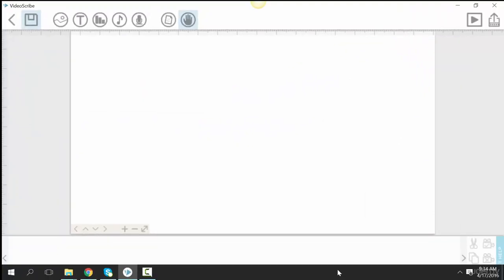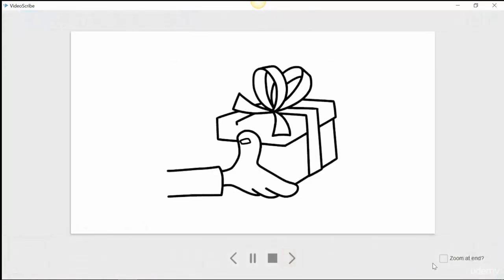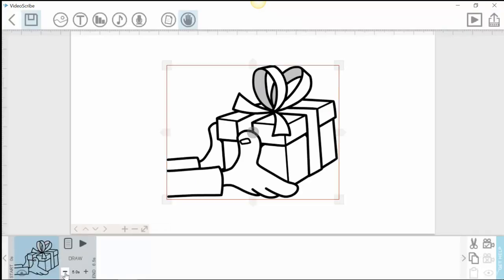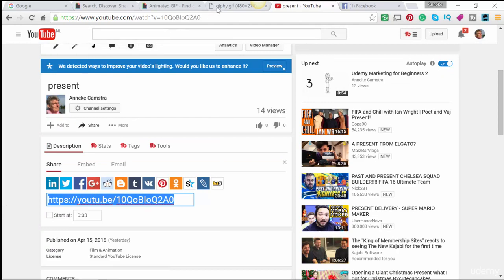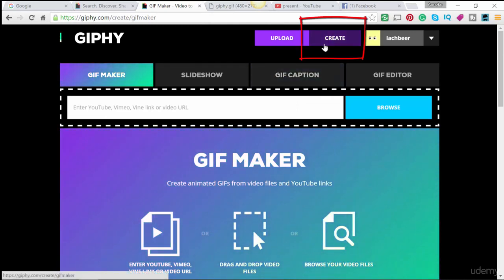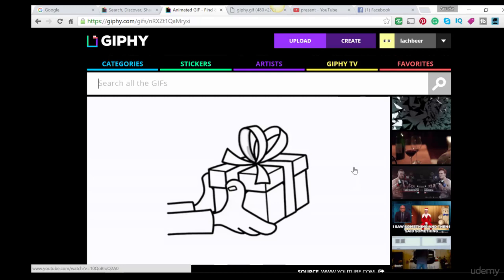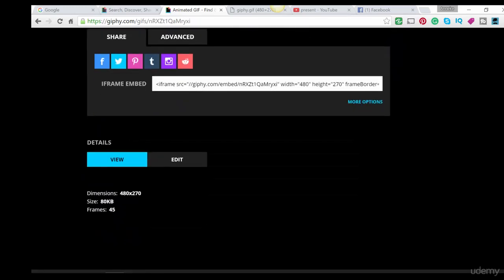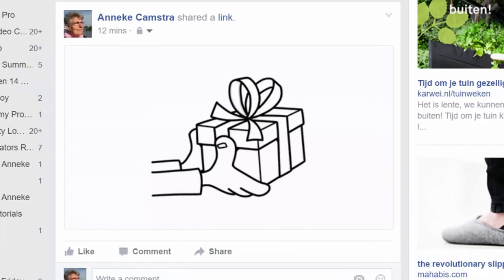28. Make Animated Gif in Whiteboard Animation and Upload it to Facebook Anneke || Make short video